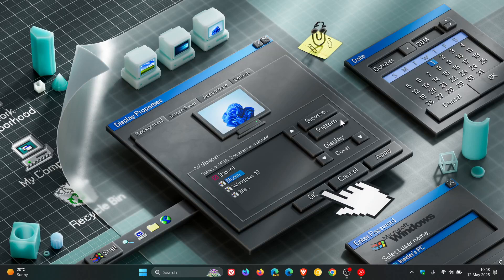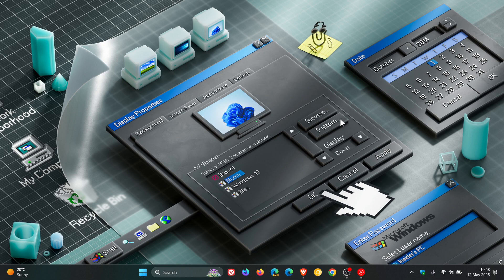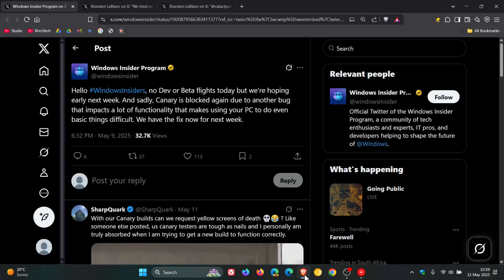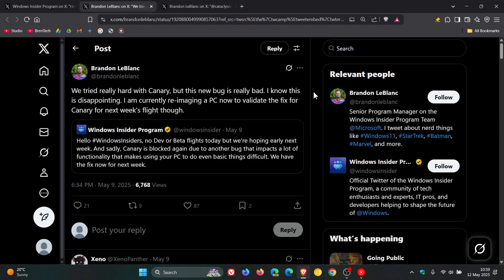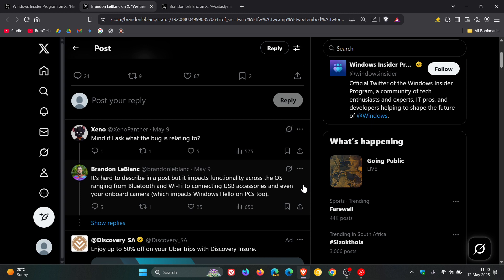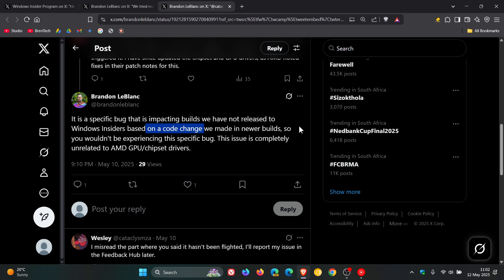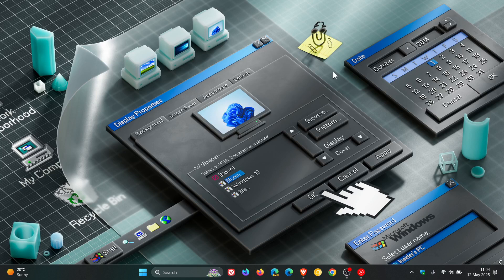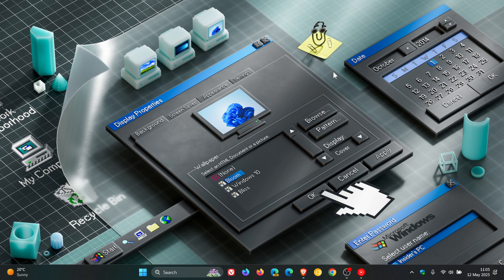A "Really Bad" Bug Shuts Down Last Weeks Windows 11 Insider Builds!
According to Microsoft, it is a specific bug that is impacting builds it hasn't released yet to Windows Insiders, based on a code change it made in newer builds.
Windows 11 is Getting an AI Agent That Can Change Your Settings (Useful or Privacy & Security Risk?)